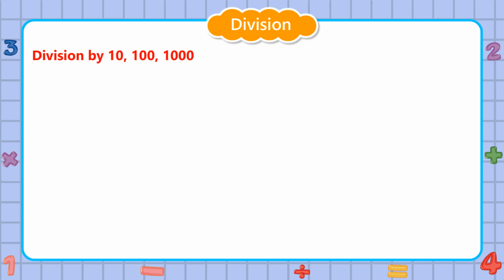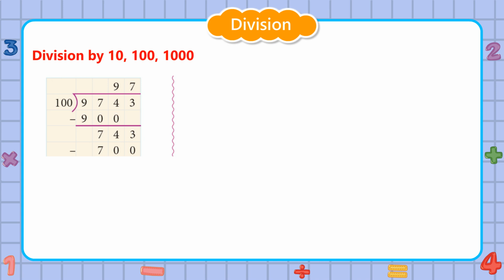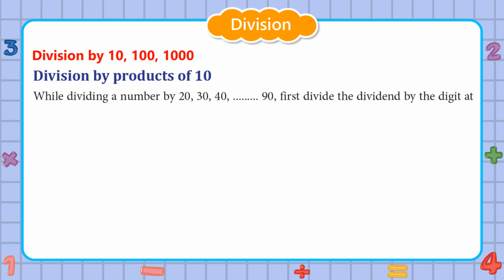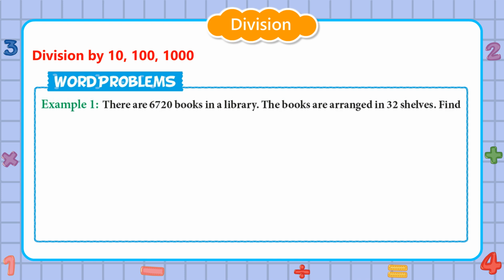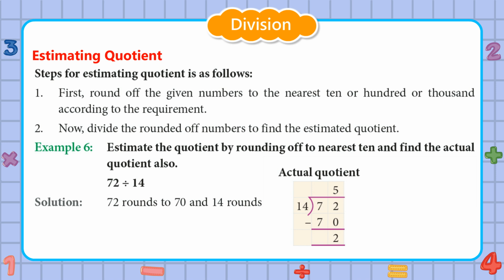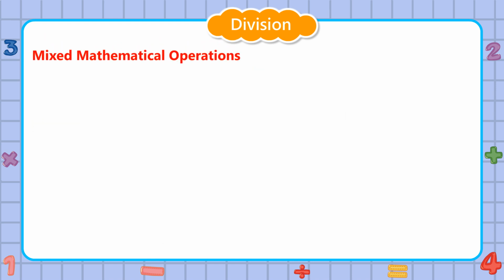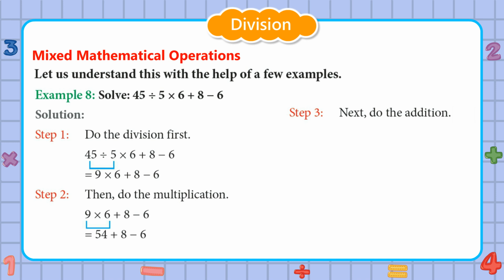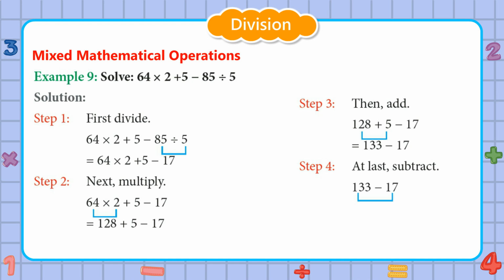Explore Mathematics || Class 4 || Chapter 5B || Division